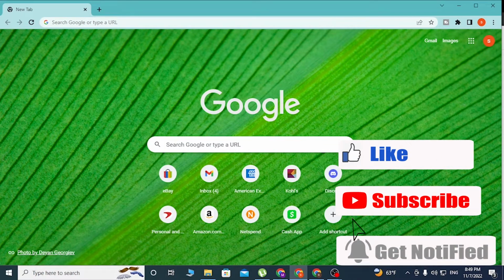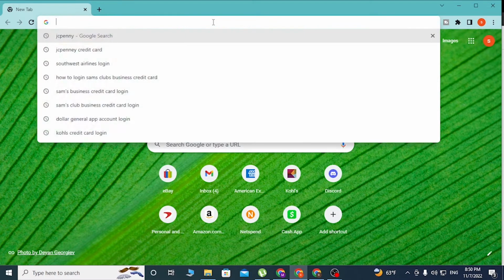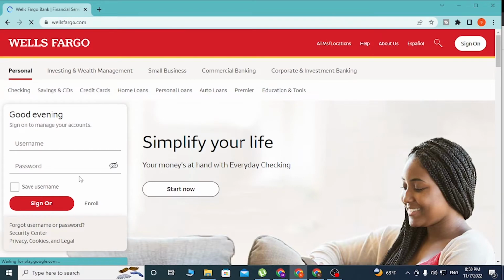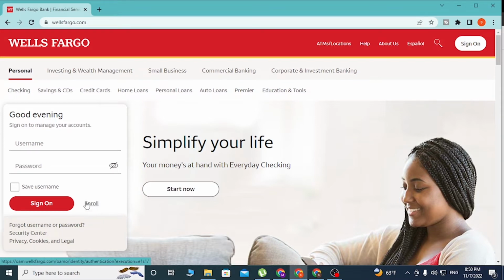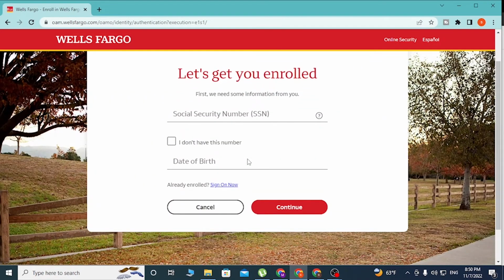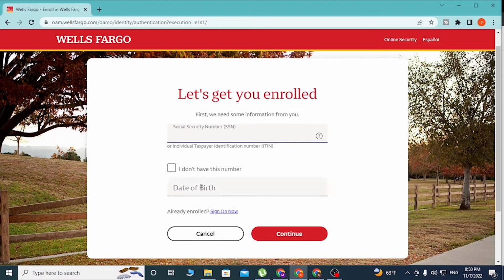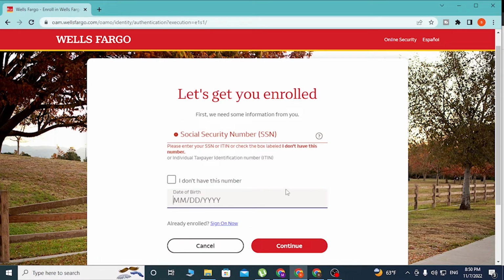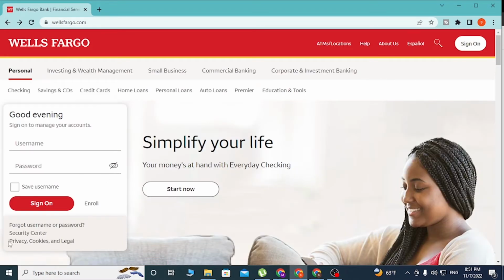How to Create Wells Fargo Bank Account | Open Wells Fargo Bank Account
Are you looking to create a Wells Fargo Bank account but don't know where to start? In this tutorial, we will guide you through the process of opening a Wells Fargo Bank account step by step. We will explain the different types of accounts available and help you choose the one that suits your needs. We will also show you how to fill out the application form online, and provide tips on what to expect during the process. By the end of this tutorial, you will have a better understanding of how to create a Wells Fargo Bank account and be ready to manage your finances conveniently and efficiently.